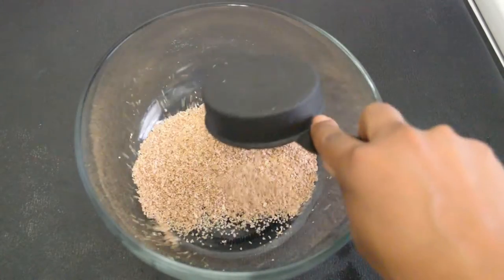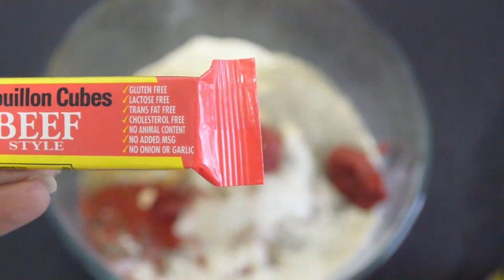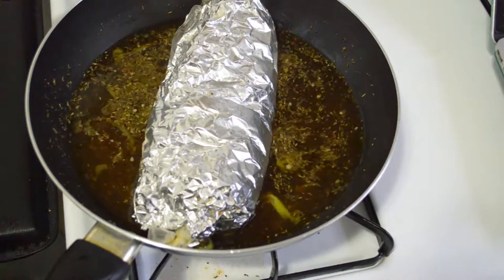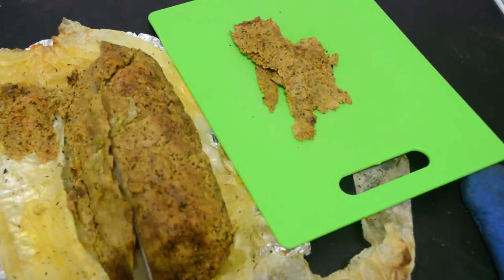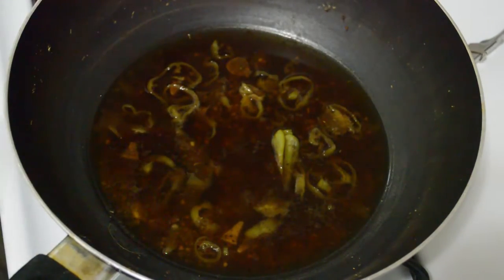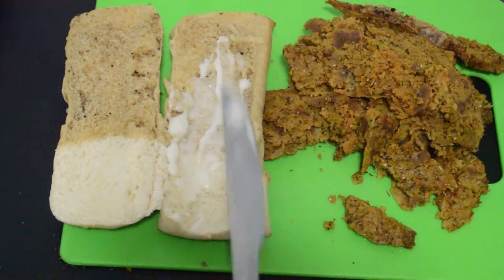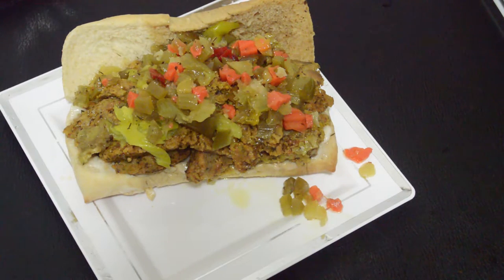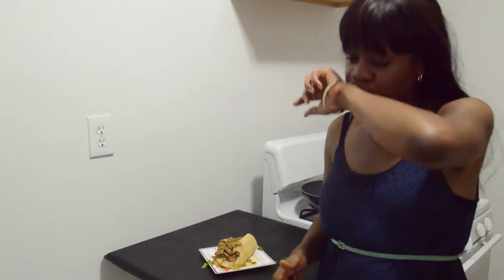What You Eating Black Girl? | Chicago-Style Italian "Beef"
Sweet home, Chicago! My city is known for its many culinary wonders, from upscale Michelin star restaurants to gut-busting pizza pies in Little Italy. Literally, the whole city is food goals.

Today, we will visit the ultimate power of "the beef" This vegan-friendly sandwich has all of the strong, rich (and messy) qualities of it's meaty counterpart. Think: sweet and crunchy giardiniera, juicy and tender, strips of seitan beef, pepperoncini, hints of oregano...the list goes on.

If you have any recipes you'd like me to try, well, just park those suggestions right in the comments section for them to happen ;)

OR

Psst...I follow back. Religiously!